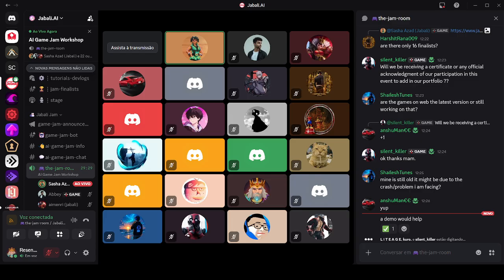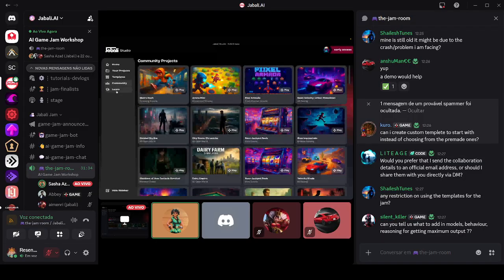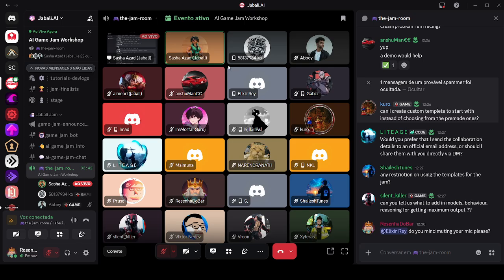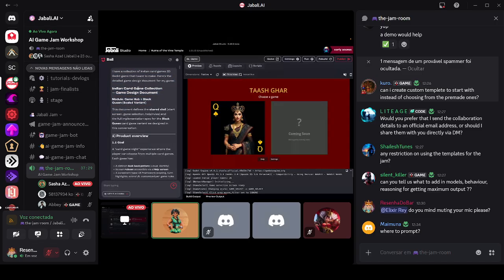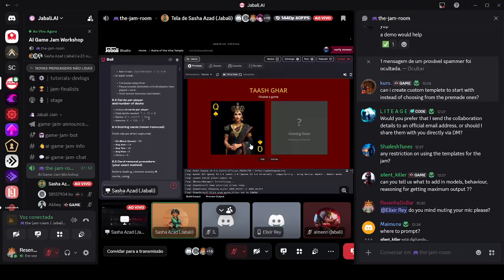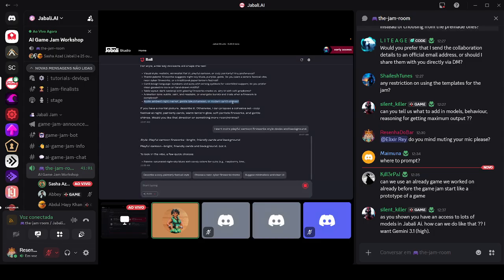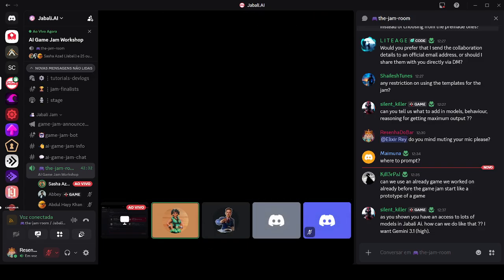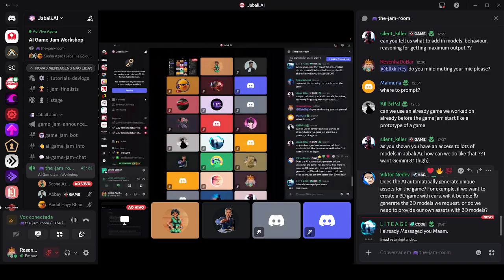Jabali Workshop 06/03/2026 1/2